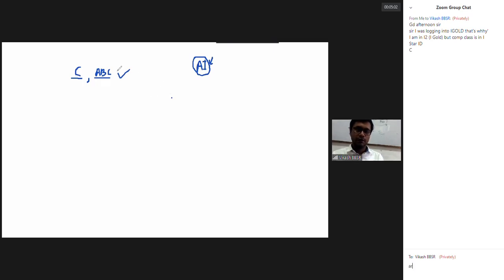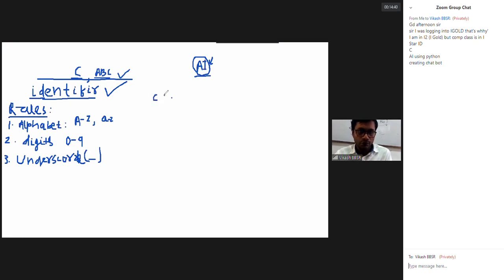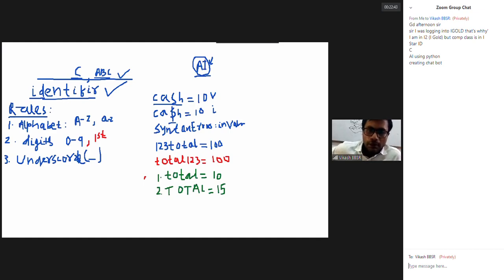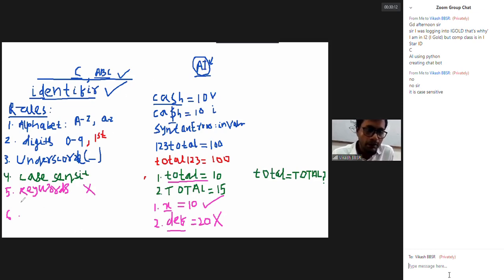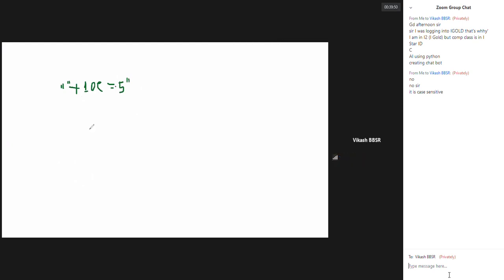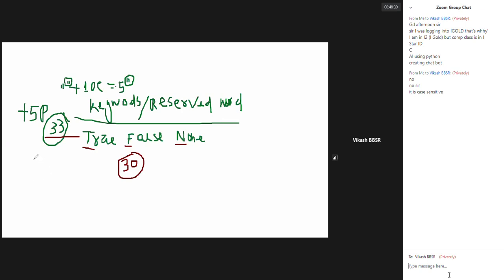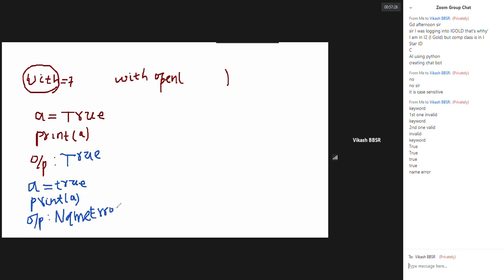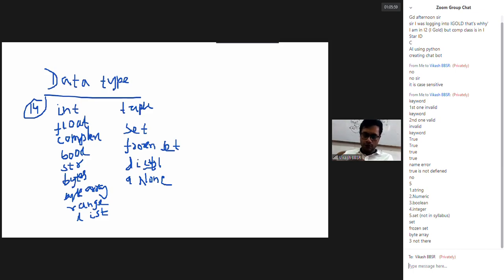Computer Science 31 08 2020 Mrng Revision Seriescompressed